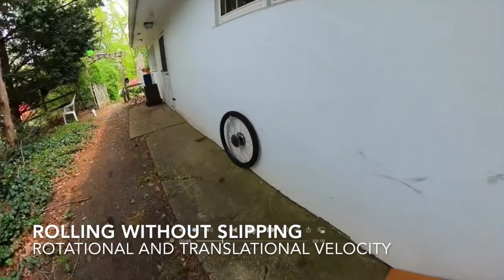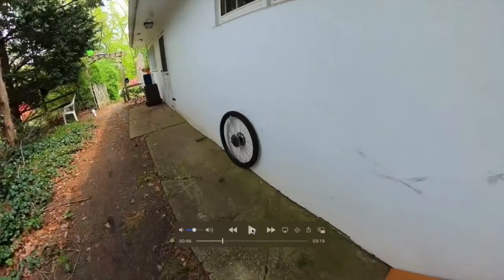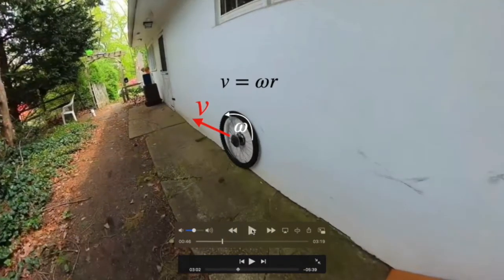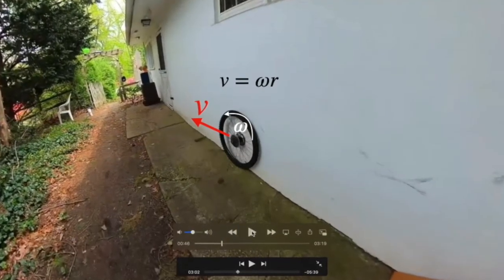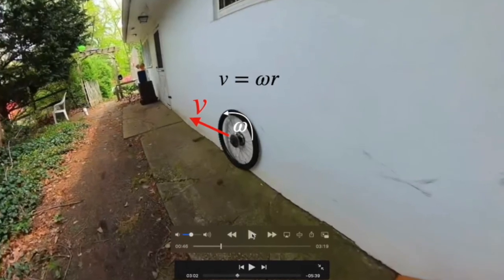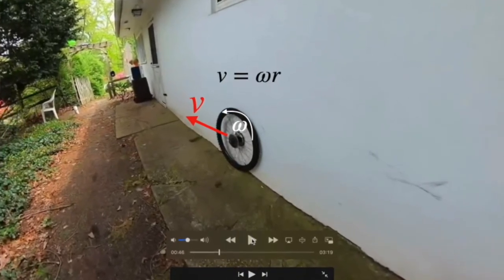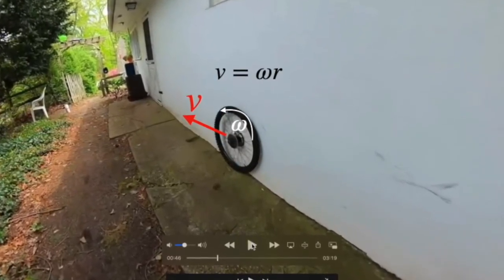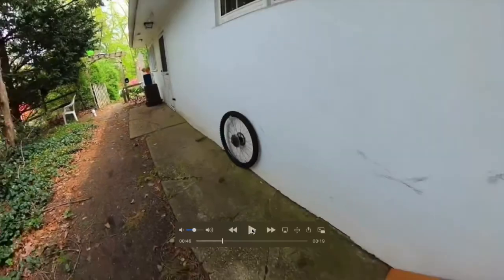Physics examples in a Rube Goldberg machine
0:00 Intro
0:11 2-D Kinematics
0:40 Energy conservation
1:10 Momentum (Elastic Collision)
1:45 Rolling without slipping
2:00 Forces and Newton's 2nd Law
2:33 Kinematic variables